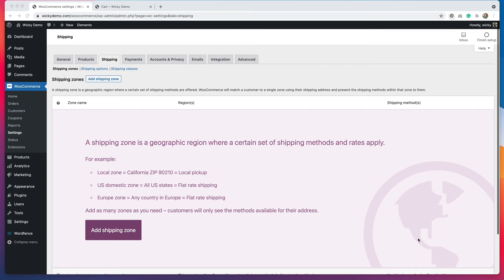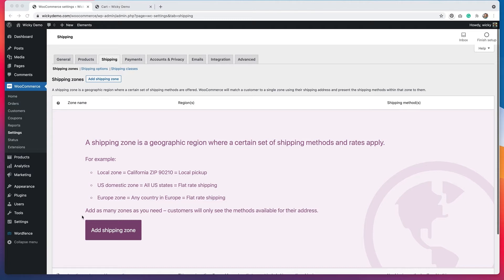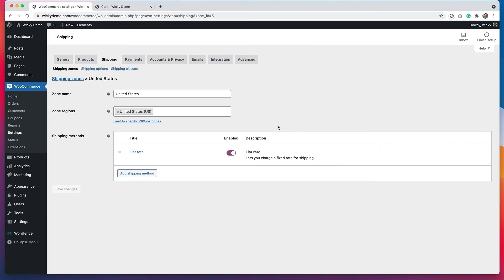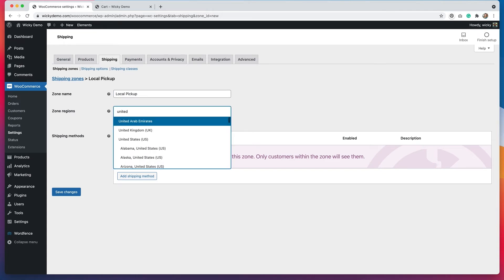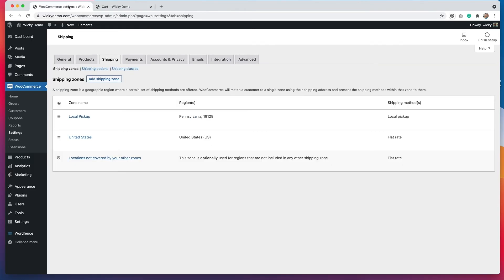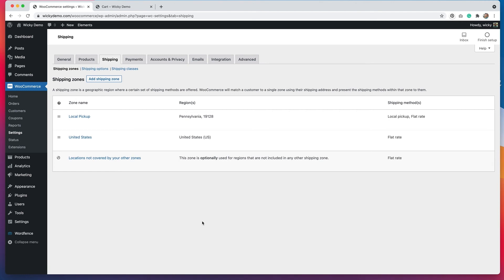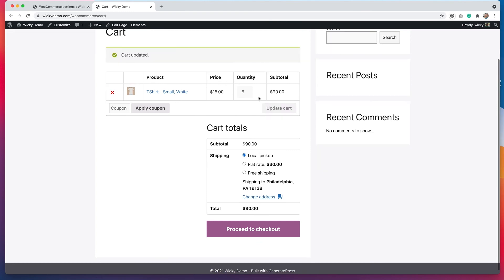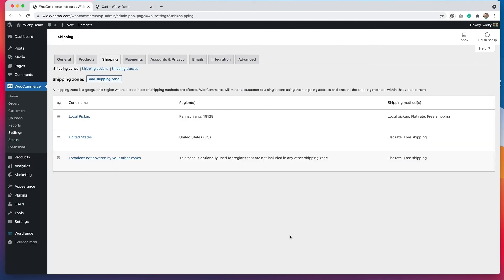WooCommerce Shipping Zones & Methods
In this video, I'll walk you through how to set up different shipping zones and shipping methods in WooCommerce.

Timestamps:
0:00 Introduction
1:35 Shipping Zone Tutorial